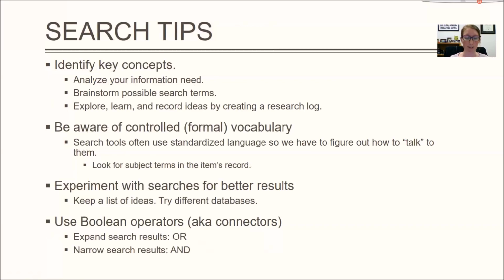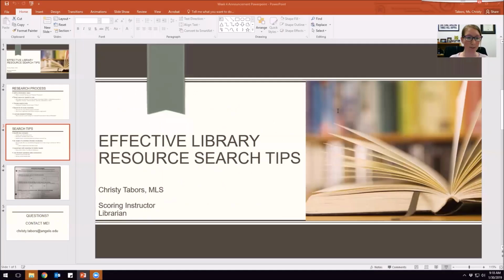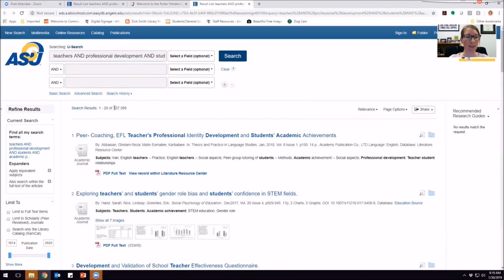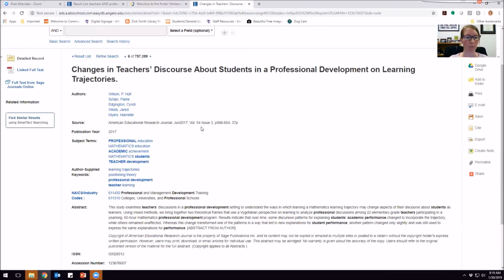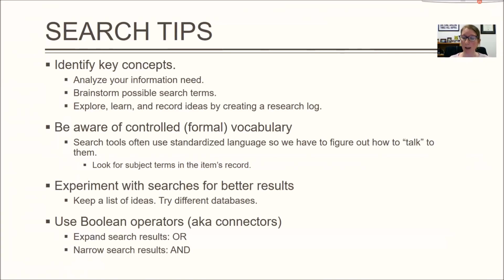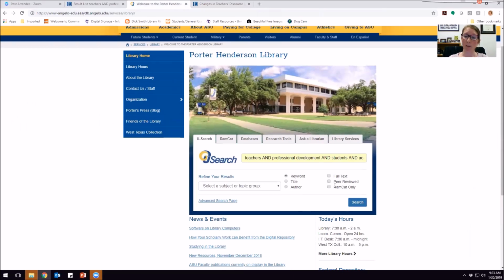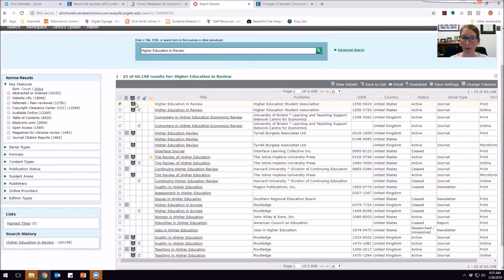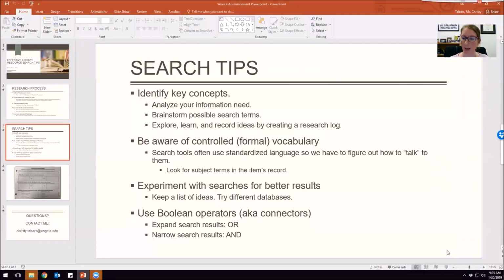Week 4 - Library Database Searching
Professional Writing for Educators, Spring A